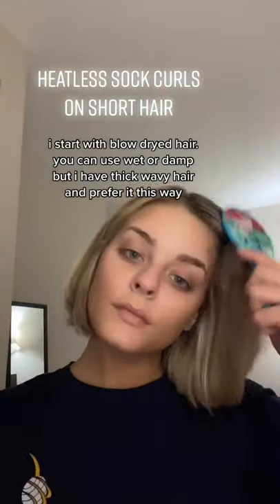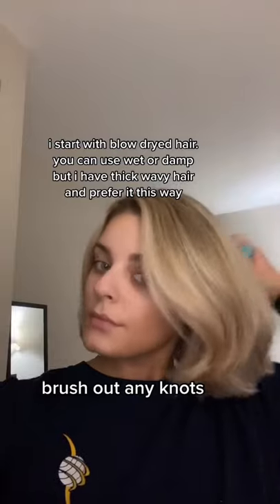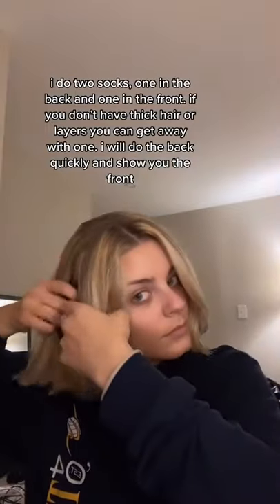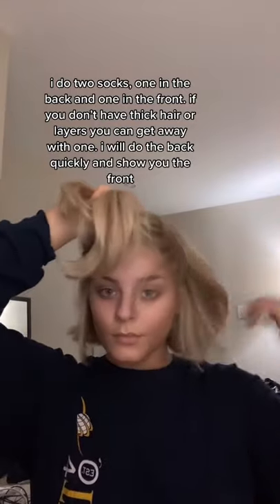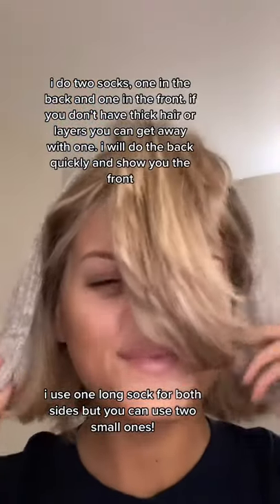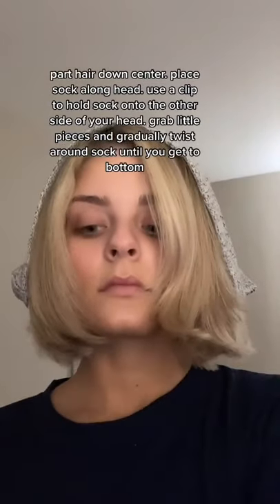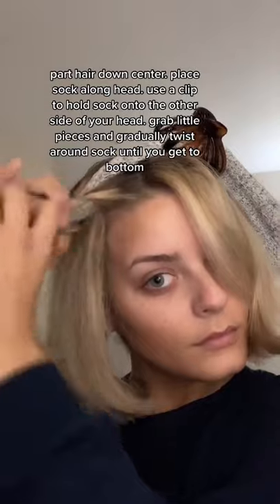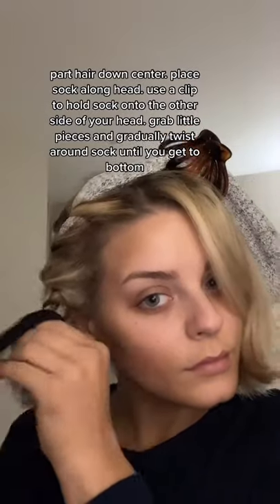Heatless curls with short hair